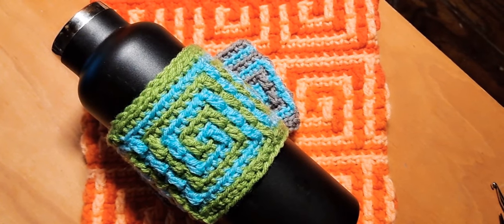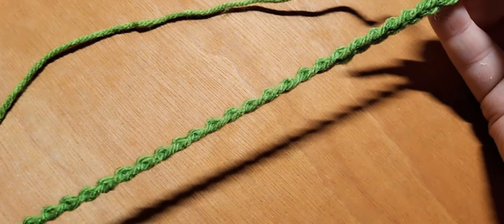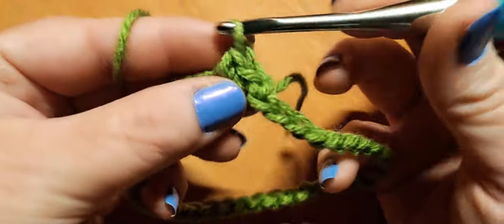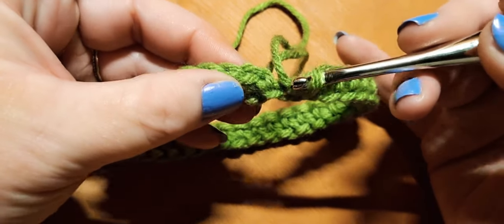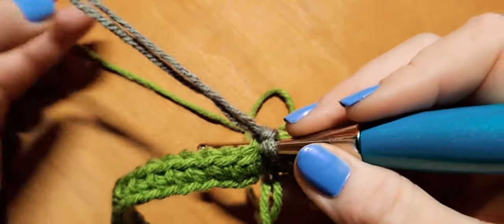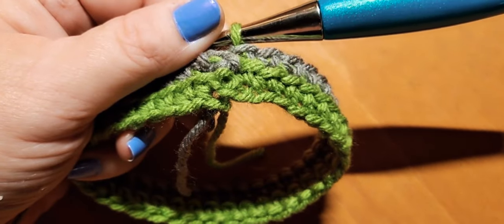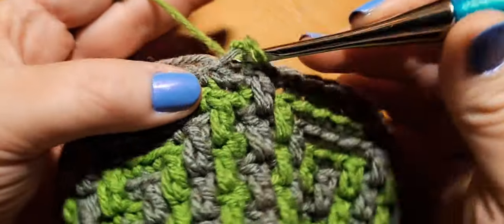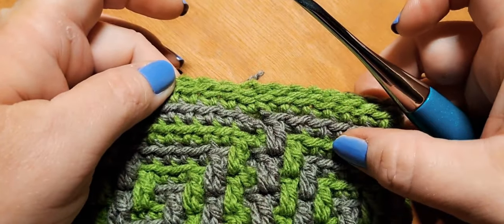Mosaic Crochet in the Round - Greek Key Tutorial MULTIPLE of 9 - Advanced Beginner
For those who want to work additional repeats to have an entire project in this pattern or larger section of this design, you will work through all rows and then rewind back to Row/ROUND 1 and complete ROUNDS 1 through 10 as many times as you want.

Chain in multiples of 9
Round 1: 03:00
Round 2: 05:23
Round 3: 07:45
Round 4: 12:02
Round 5: 14:49
Round 6: 18:18
Round 7: 21:39
Round 8: 24:47
Round 9: 27:26
Round 10: 30:00

Etsy shop for charts that go with this tutorial:

IF YOU ARE NEW TO MOSAIC CROCHET OR CROCHET IN GENERAL - Please visit my playlist for Mosaic Monday or the Mosaic Crochet Along to find lots of Beginner Friendly tutorials.

Welcome to Mosaic Monday!
In this tutorial I will teach you how to crochet this eye catching Mosaic design IN THE ROUND!

You DO NOT need the chart to do this tutorial, every row is shown in the tutorial. The chart is available for those who wish to purchase it instead of following the tutorial here on YouTube. The file contains both the single repeat taught here in this video and the additional repeats for those who want to continue for multiple repeats of the pattern. NOTE: Ravelry no longer accepts chart only uploads so unfortunately I can only utilize my Etsy shop at this time.

Mosaic crochet is great for all skill levels and can be used to create many different things such as blankets, pillows, purses/bags, totes and garments. The result will be an eye catching, geometric design that is unisex and versatile.

Suggested starting chains for various projects WORKING IN THE ROUND :

Cup Coozie: 36 chains

Tote or Throw Pillow: 81 to 99 chains depending on total desired size of tote/pillow

Change purse, Makeup or Notions bag: 36 chains for a small notions bag or change purse OR  63 chains for a makeup bag or large Notions bag.

Cowl: 72 TO 90 chains depending on yarn size used and desired width. I recommend size 3 light weight yarn or smaller for garments.

Infinity Scarf: 162 to 180 chains

You can create any project you like from Mosaic Crochet, these are just a few suggestions!

HOOK SIZE: I am using a 4.5 mm hook in this tutorial. I recommend using the below hook sizes depending on yarn used:
3 DK yarn : 3mm to 4mm
Size 4 Medium/worsted weight: 4mm to 4.5mm.
Mixing 3 & 4 weight: 3.5mm to 4mm

THE YARN: Joanns Big Twist Extra Value in Light Green and Grey in this tutorial. You can use ANY yarn to work in the round.

other yarms I love and use often come from Deramores. If you want to save $5.00 on your first order you can use this link to check out their yarns

Note on mixing yarn sizes 3 (DK) & Size 4 (Medium Worsted weight): THE TRICK TO MIXING YARN SIZES IS JUST KEEPING YOUR TENSION EVEN AND USING THE SMALLEST SIZE HOOK RECOMMENDED FOR THE SMALLER YARN!  You can use any yarn size you like and can use yarn that is all the same size, you do not have to mix yarn sizes.

To begin your project you will chain in multiples of 9.  You will NOT skip the first chain that you slip stitch in to join the chain and form the ring. You will begin working in the chain you slip stitch into on EVERY round. EXAMPLE: I chained 36 and had 36 stitches at the end of round 1.

Stitches used in this project: Back Loop Single Crochet and Front Loop Double Crochet (drop down double crochet as I like to call it).

Please use fiberfoxstudios when posting pictures of your work so I can see!